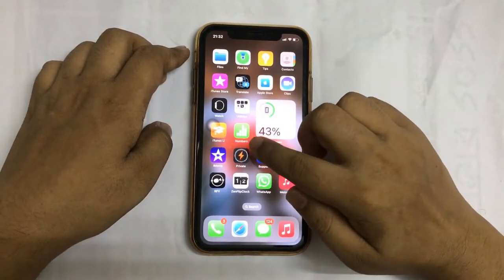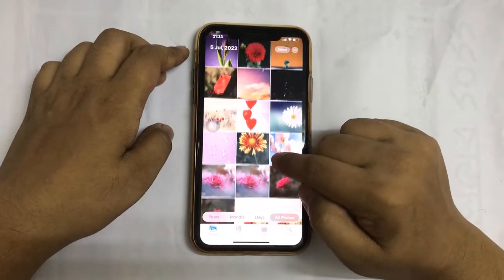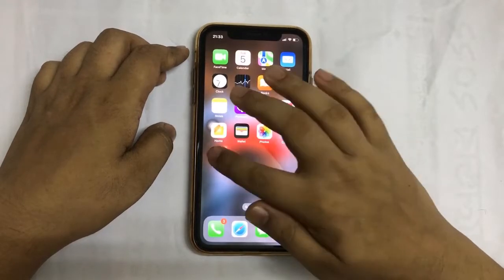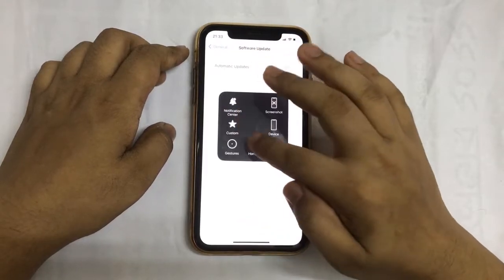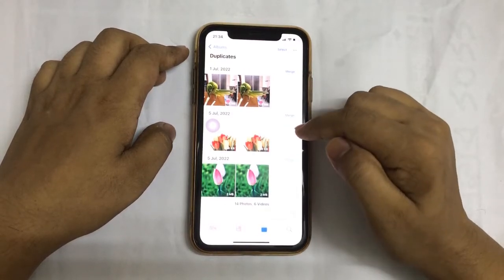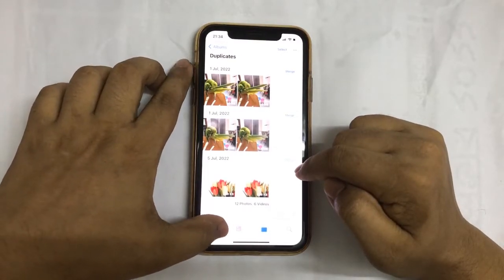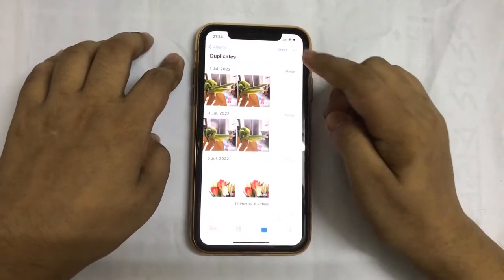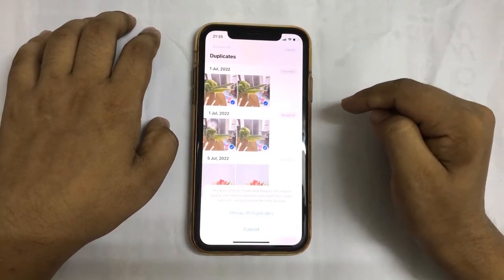Delete Duplicate Photos and Videos on iPhone! iOS 16 | Apple info